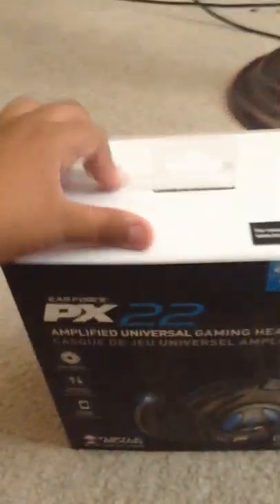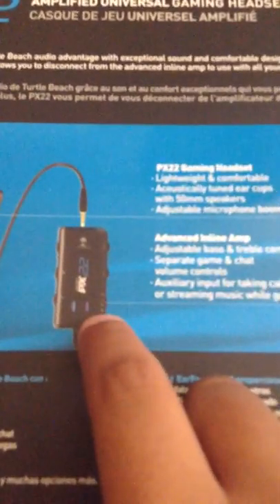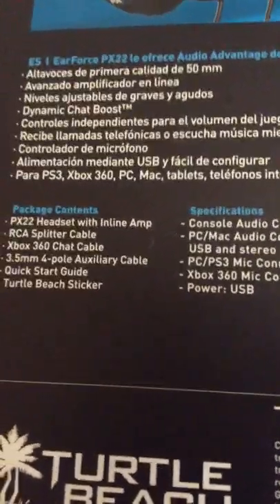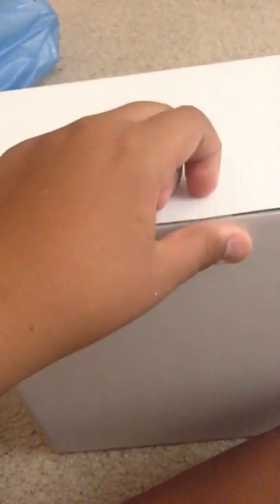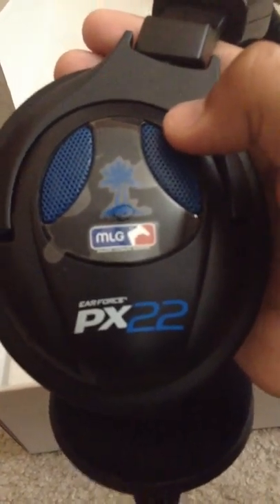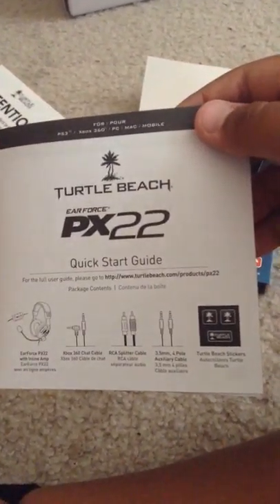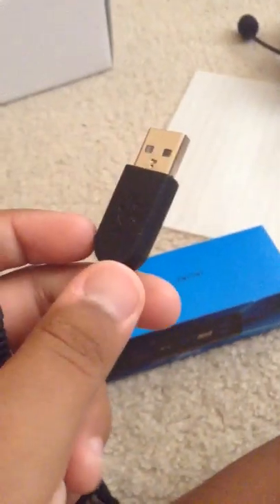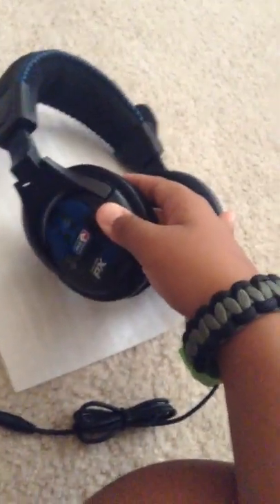Turtle Beach PX22 Earforce Unboxing